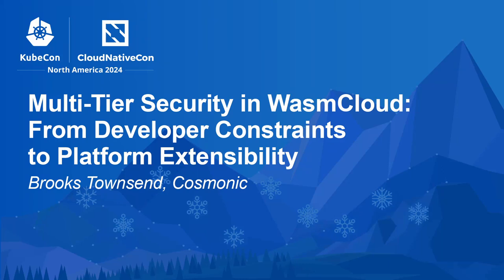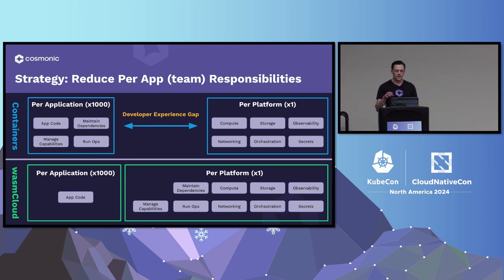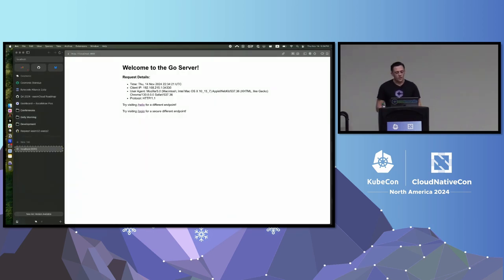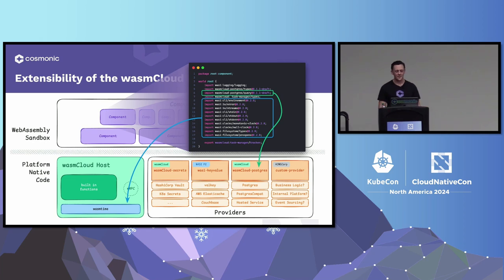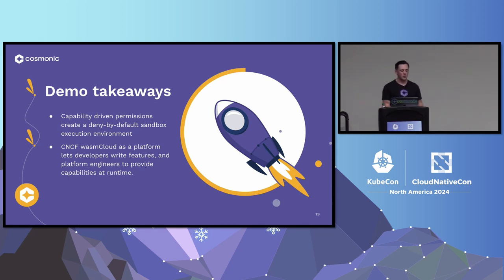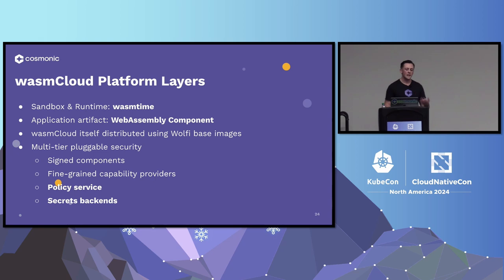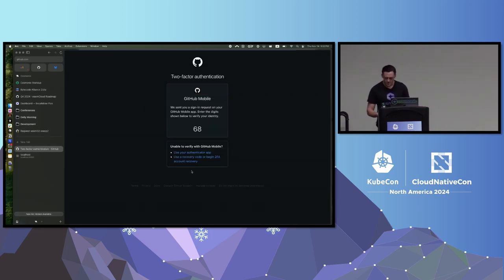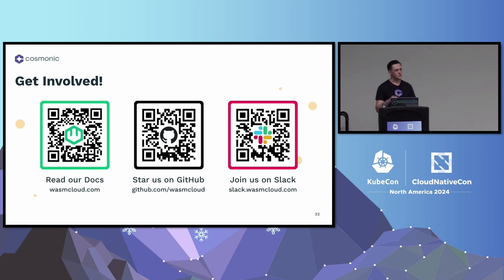Multi-Tier Security in WasmCloud: From Developer Constraints to Platform Extensibility - B. Townsend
Multi-Tier Security in WasmCloud: From Developer Constraints to Platform Extensibility - Brooks Townsend, Cosmonic

In 2024, 96% of codebases contain open source, and 74% of these have high-risk vulnerabilities — a 54% increase from 2023. As open source adoption grows and the cloud native landscape evolves, robust security practices are critical. This session explores wasmCloud, a CNCF platform for distributed WebAssembly applications, focusing on achieving a secure-by-default environment. wasmCloud's multi-tier security model addresses the needs of both developers and platform engineers. Developers work in a deny-by-default mode, requiring explicit declaration of all application capabilities. Platform engineers grant these capabilities in a fine-grained manner and extend security through pluggable services. Grounded in real-world experience and practical demos, you’ll leave this talk with the knowledge to configure and extend security using pluggable services, enabling you to leverage WebAssembly to secure your cloud native applications.